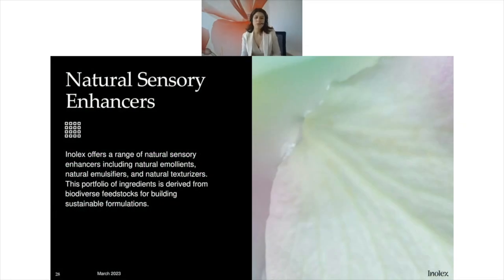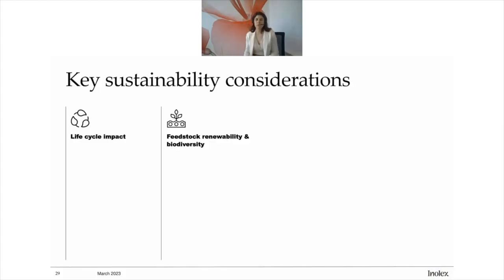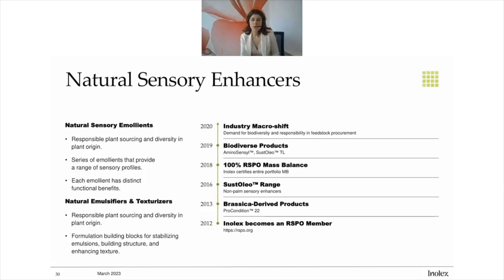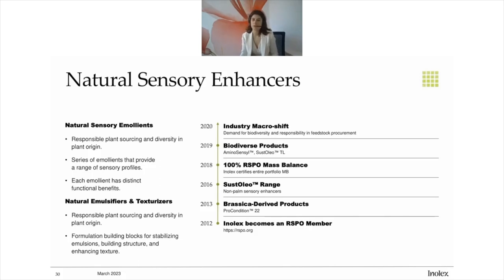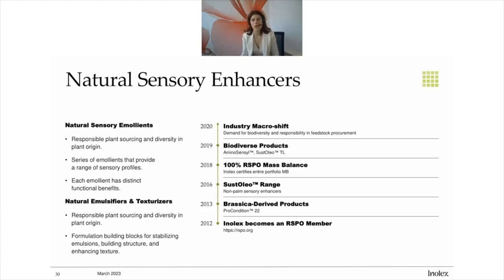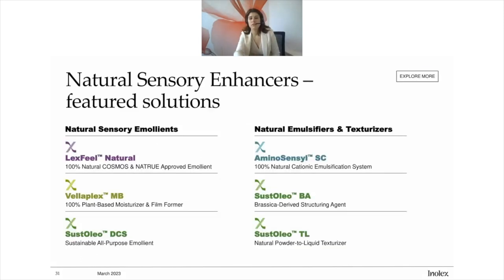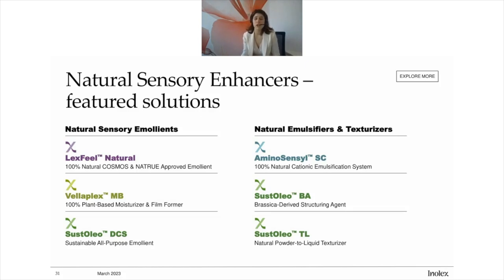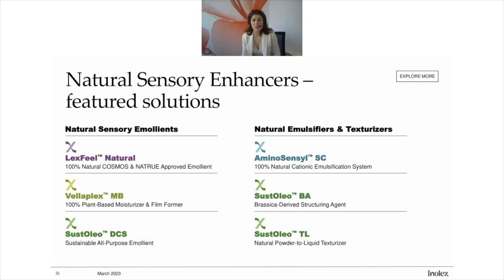Responsibly Plant-Based Natural Sensory Enhancers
The Benefits of Responsibly Plant-Based Natural Sensory Enhancers

Learn about Inolex’s range of Sensory Emollients, Emulsifiers, and Texturizers that are derived from biodiverse feedstocks.

Sustainable, Safe, and Accepted

Environmental Sustainability
Green chemistry design is the foundation of sustainable ingredients. Plant-based ingredients from responsibly sourced plant feedstocks are an intentional choice that improves your products' environmental sustainability profile. By formulating with Inolex's SustOleo™ Series of sensory enhancers, you can reduce your environmental impact and appeal to consumers seeking eco-friendly products.

Verified Safety
Human, animal, and environmental safety are cost-of-entry for beauty ingredients. Inolex is a leader in establishing safety and transparency standards for our ingredients. The SustOleo™ Series is safe for people, vegan and cruelty-free, and biodegradable.

Market Accepted
Consumer ingredient acceptance is critical for a brand's success. Consumer demand for natural and sustainable products continues to grow, and ingredients derived from responsibly sourced plant feedstocks can differentiate products on the market. Formulating with SustOleo™ natural sensory enhancers helps you appeal to consumers through unique sensory experiences and environmental responsibility.

Why Formulate with Sensory Enhancers that Support Biodiversity?
Inolex's SustOleo™ Series ingredients are designed to provide high-performance alternatives to traditional cosmetic ingredients, with excellent stability, functionality, and sensory characteristics. With growing consumer demand for natural and sustainable cosmetics, formulating with the SustOleo™ Series can help your brand meet this demand and stand out in the marketplace.

• 100% natural from non-palm sources
• Color pigment & UV filter dispersing emollient
• Silicone-like afterfeel
• Excellent for natural deodorant applications